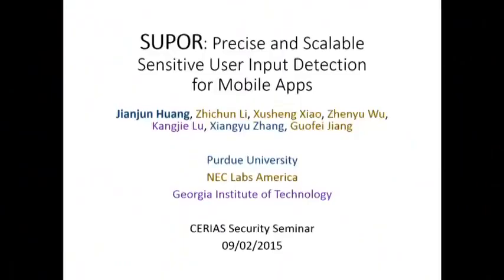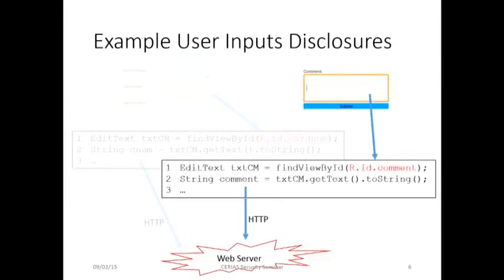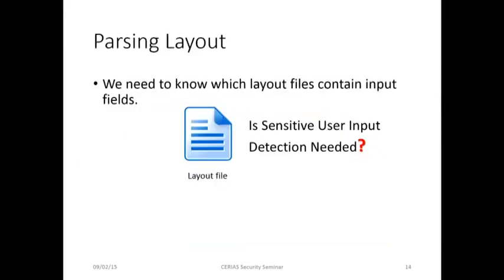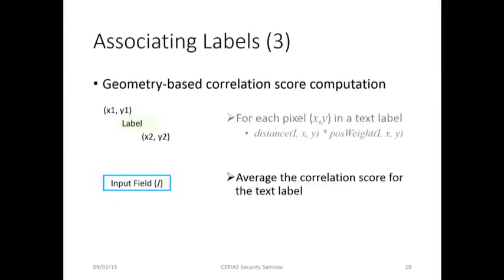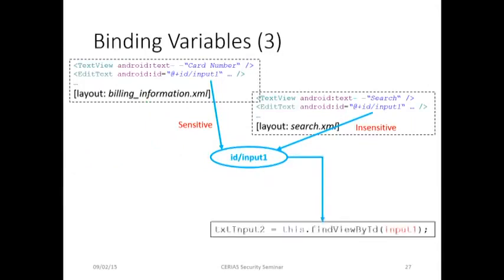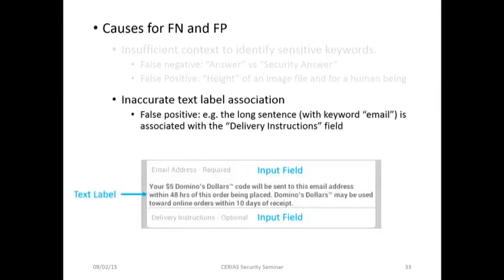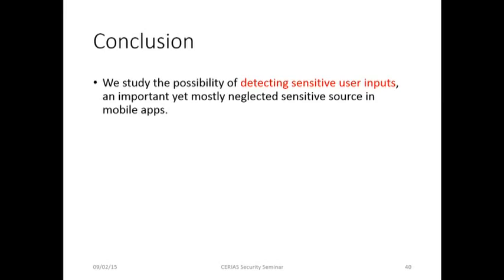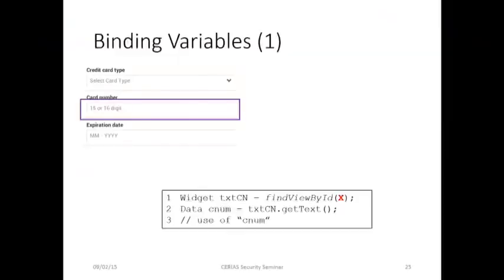SUPOR Precise and Scalable Sensitive User Input Detection for Mobile Apps